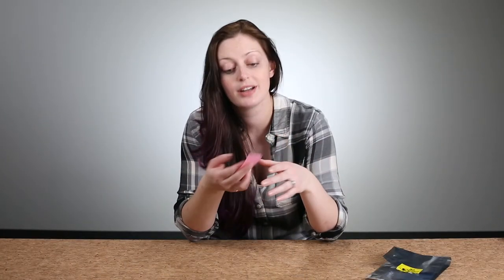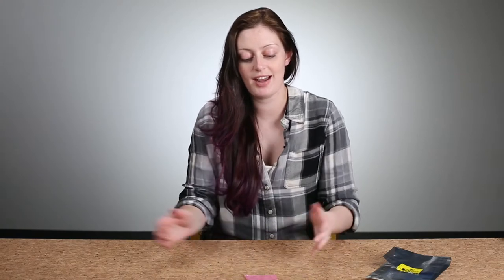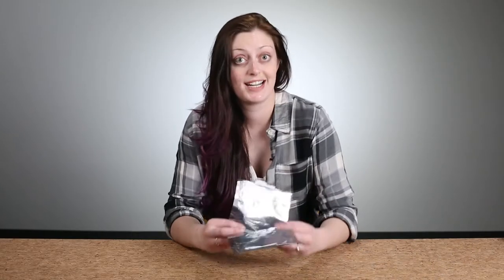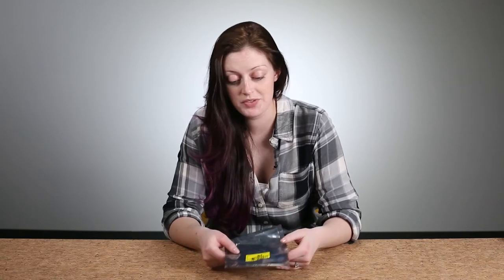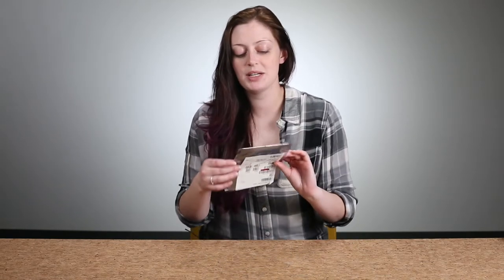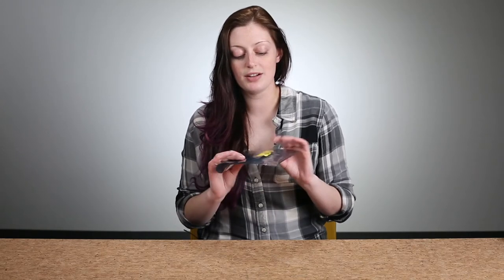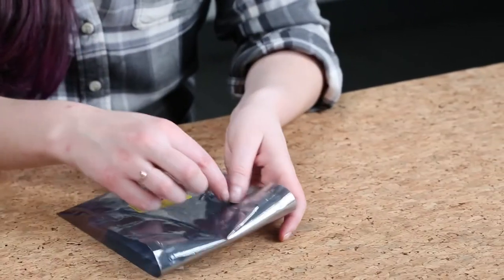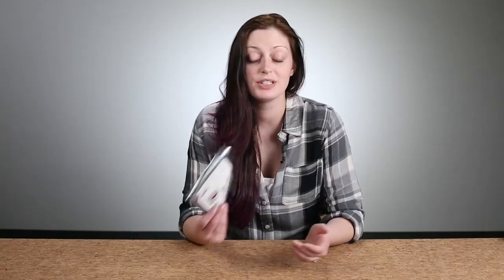Arrow Tech Trivia - 05 - ESD Bags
ESD bags -- what is there to possibly know?
More than you might think, actually! In today's episode of Arrow Tech Trivia, we're taking a look at ESD (electrostatic discharge) bags and how these little plastic bags keep your parts safe and functional. Check out the video above to learn more!